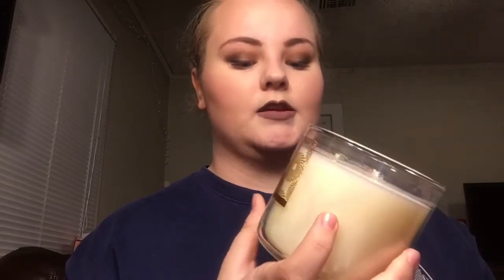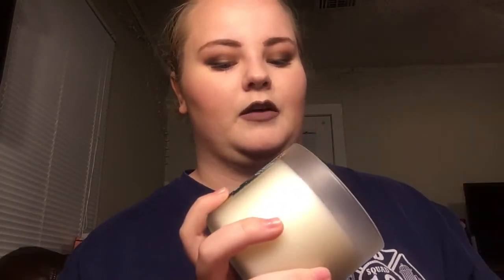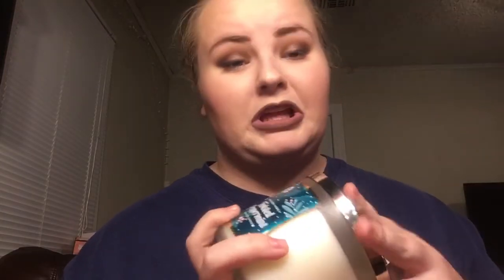Bath & Body Works Candle Haul: Candle Day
It was candle day today! All candles were $8.50 today at Bath and Body Works. So I'm showing you the candles that  I bought.
Eucalyptus Spearmint
Cinnamon Caramel Swirl
Vanilla Snowflake
Lavender Vanilla
Peach Bellini
Twisted Peppermint
Salted Caramel
Champagne Toast